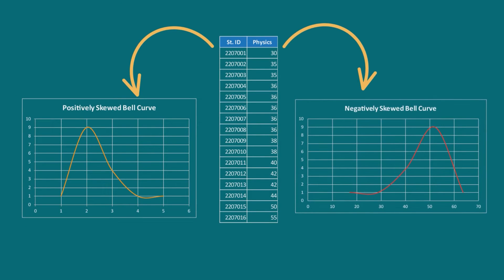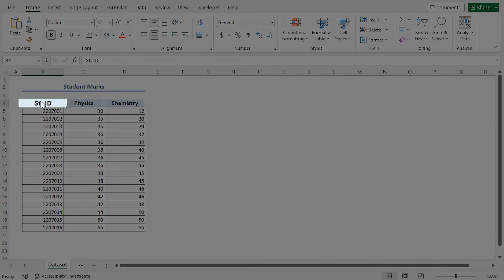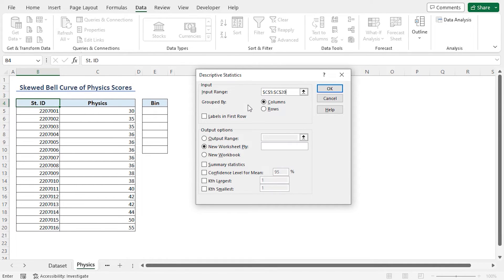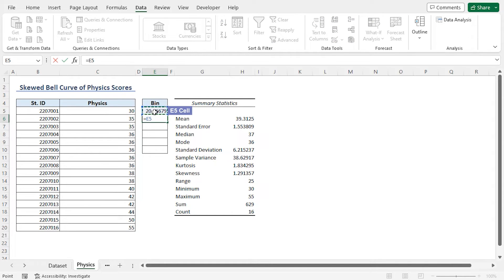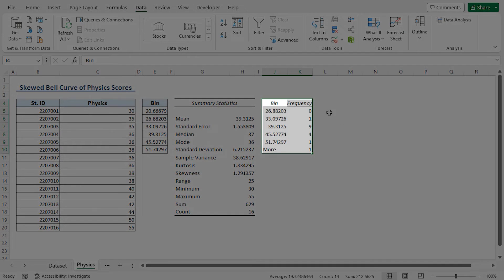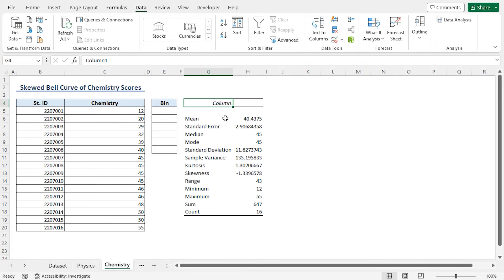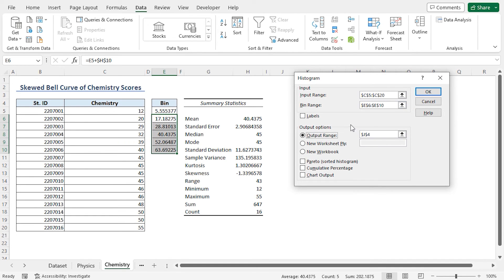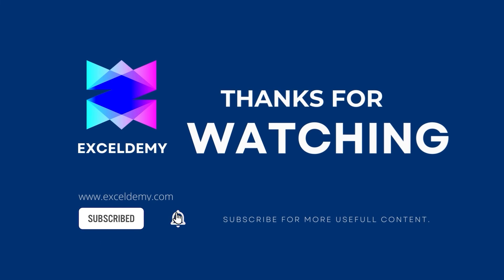How to Create Skewed Bell Curve in Excel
In this video, I'll guide you through the steps to create a skewed bell curve in Excel. You'll learn how to enable the Data Analysis Toolpak add-in, use it to generate the summary statistics, and the histogram, and represent the results in a bell curve. This technique is beneficial for a quick overview of the mean, median, mode, and skewness of the dataset. With practical examples and step-by-step instructions, you can implement this skewed bell curve in your own Excel spreadsheets effortlessly.

✨ ⯆ Resources:
Alt + F + T - To open Excel Options
Alt + F1 - To insert Chart

0:00 - Intro
1:35 - Generating Summary Statistics
3:18 - Creating Bin Range
4:24 - Generating Histogram
5:20 - Inserting Skewed Bell Curve